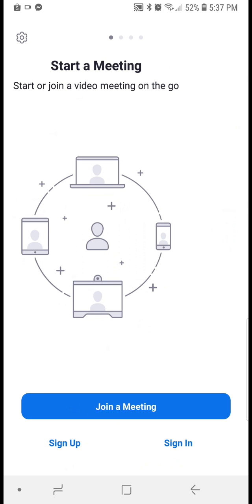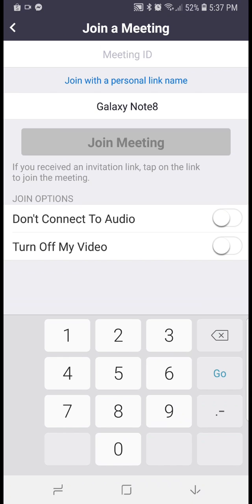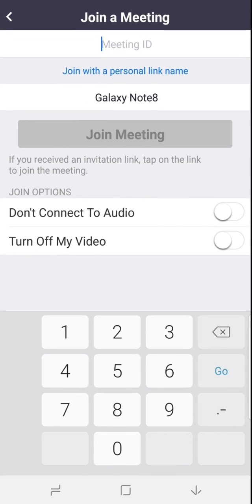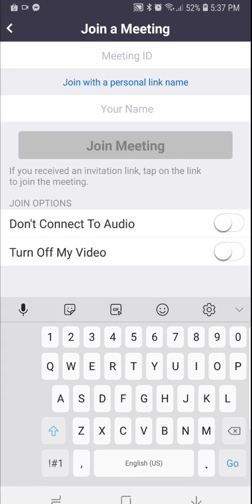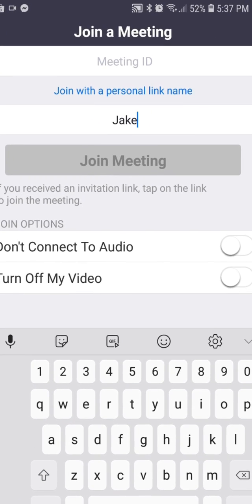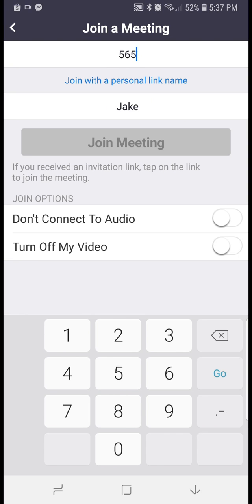Paano Mag "Join Meeting" Sa ZOOM App Using Android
In this video, ituturo ko kung paano kang mag Join Meeting sa ZOOM na APP.

Over the years, I’ve been really vocal about how online freelancing helped my family financially, and this is why I’m sharing my freelancing journey on my channel.

SOFTWARE USED:

► Software: Screencast-O-Matic